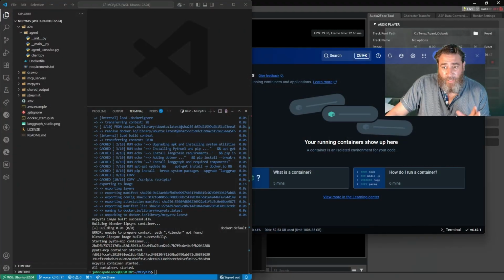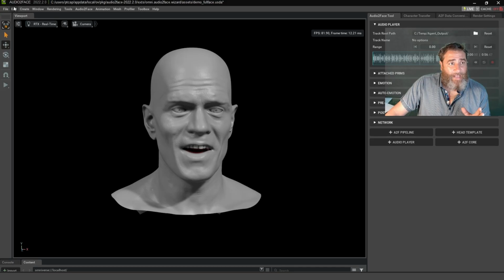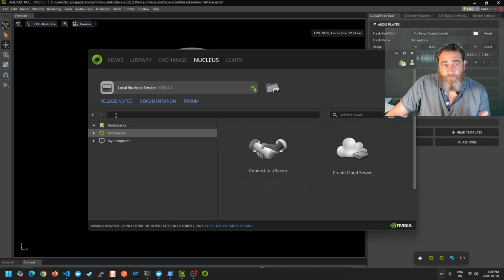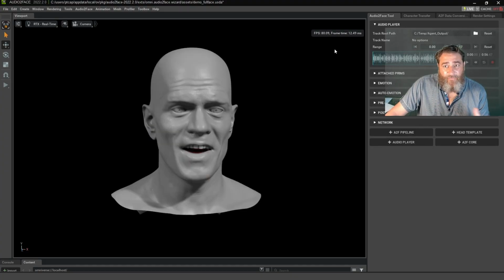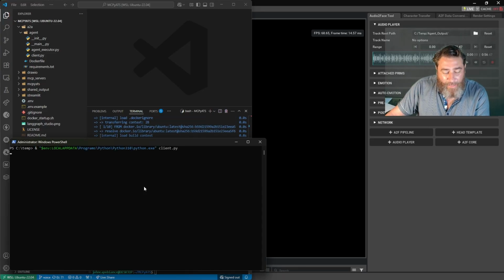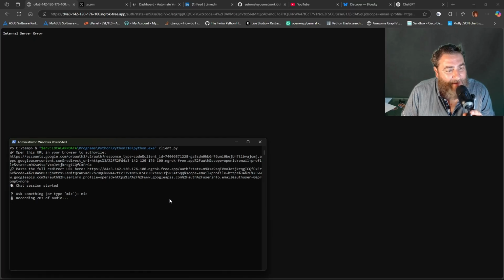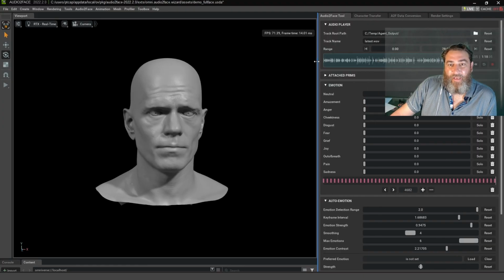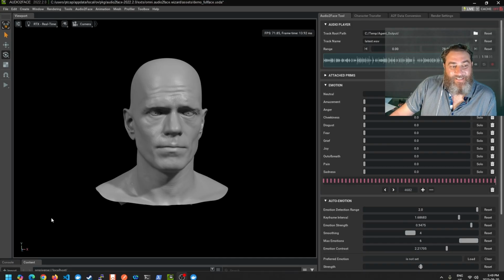A2A MCP Agents with Real Human Like Personas — Audio2Face Meets AI Generated Voices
In this groundbreaking demo, we explore the future of synthetic digital beings — where conversational AI agents not only talk like humans, but look and emote like them too. Powered by:

🔹 LangGraph A2A (Agent-to-Agent Communication)
🔹 Model Context Protocol (MCP) for tool discovery
🔹 OpenAI TTS for lifelike speech
🔹 NVIDIA Audio2Face (A2F) for real-time 3D facial animation

We generate AI voice responses from intelligent agents, route them through a rich multi-agent system, and bring them to life with facial animation in Audio2Face. This is no longer just text in a chat — this is conversing with believable, expressive synthetic beings.

🌐 Imagine:
✅ AI agents skinned with realistic human avatars
✅ Emotionally responsive, animated personas
✅ Seamless integration from backend intelligence to front-end embodiment

This is more than an interface. This is the early architecture of digital beings — intelligent, reactive, embodied agents we may one day treat like co-workers, assistants, or even friends.

🧪 Technologies used:

LangGraph A2A agents

MCP tool registration

OpenAI Whisper + TTS

NVIDIA Audio2Face v1.3

Custom Python orchestration

🎥 Ready to glimpse the future?
Welcome to the age of AI embodiment.
We’re not chatting with chatbots anymore.
We're meeting the first real synthetic humans.